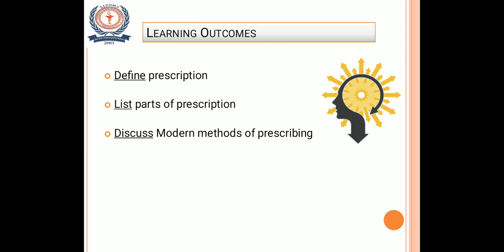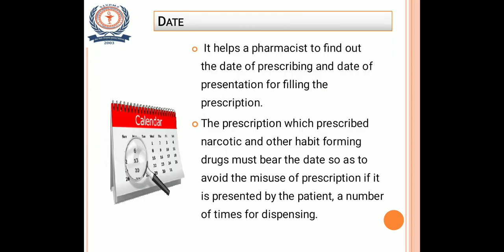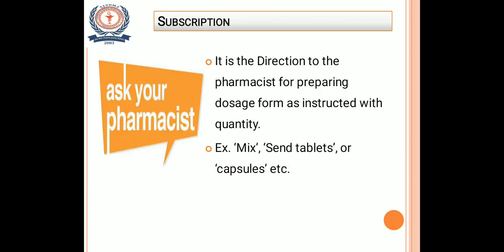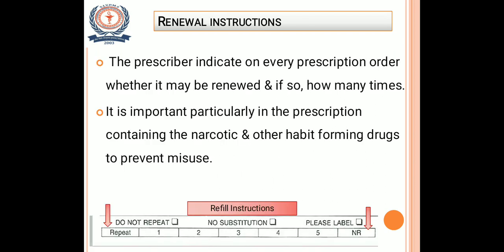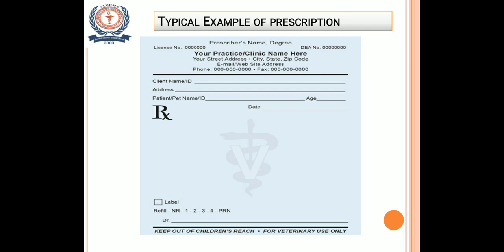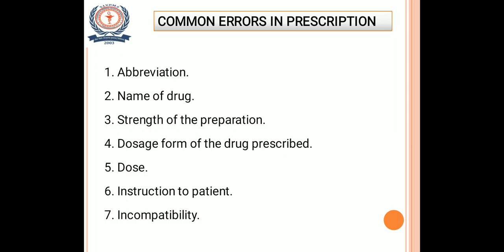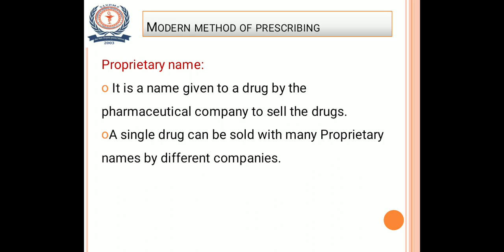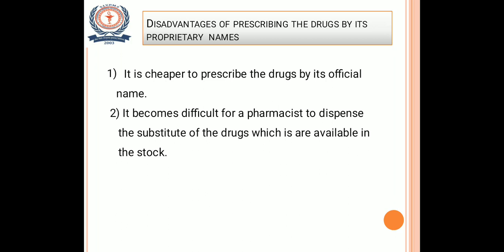Prescription (Pharmaceutics-II,Second year Diploma in Pharmacy)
Mrs. SANDHYA R. LANKE (M.Pharm), SJVPM's Rasiklal M. Dhariwal college of Pharmacy,Pune